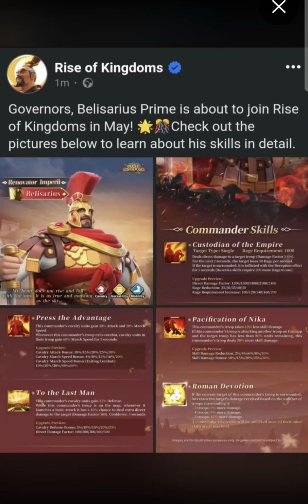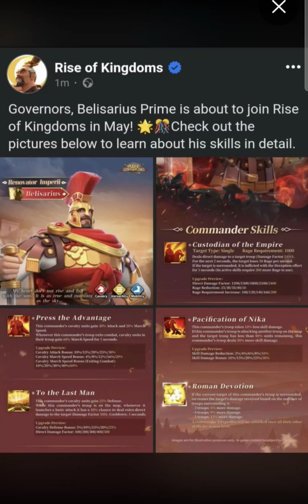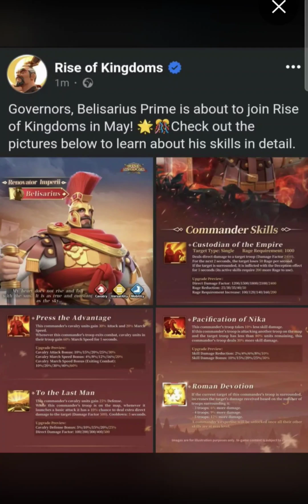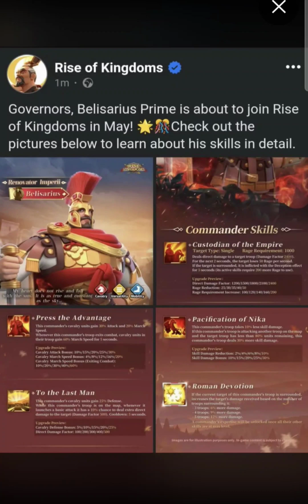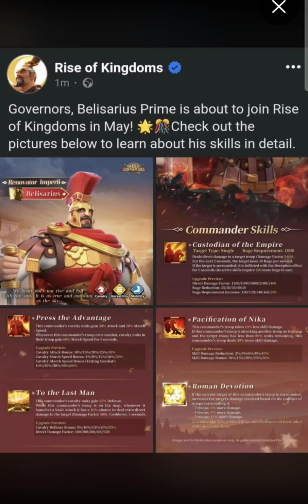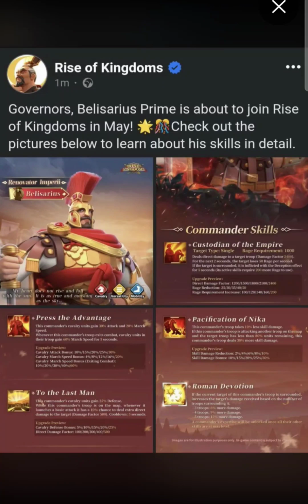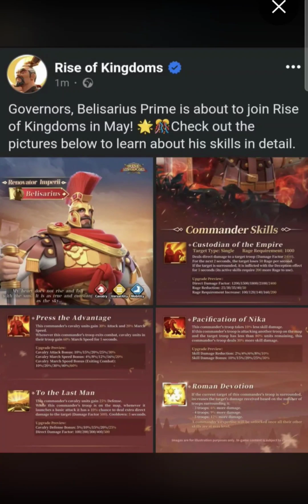Belisarius prime, let's talk about him...😬